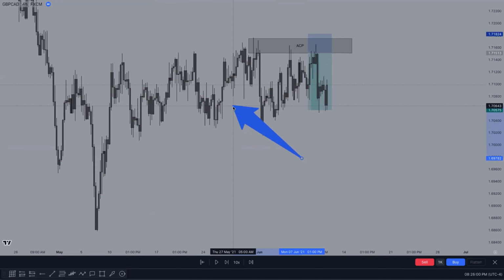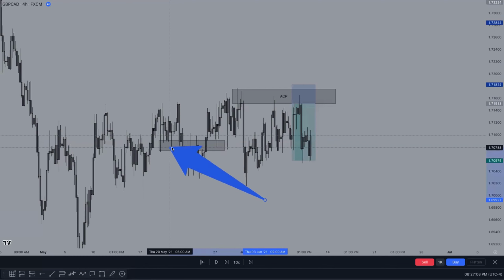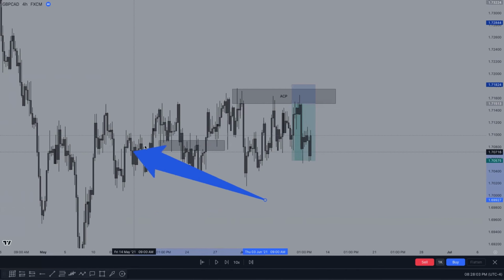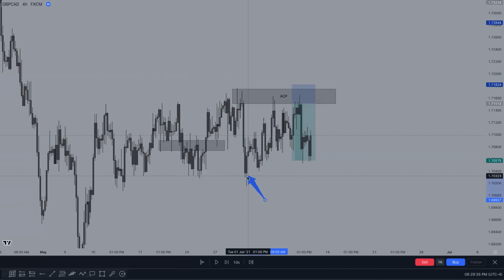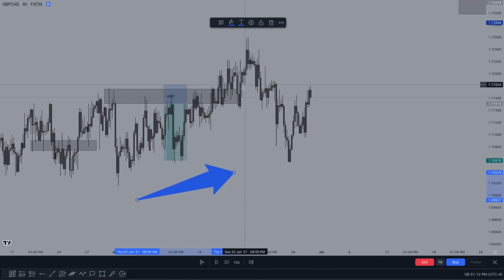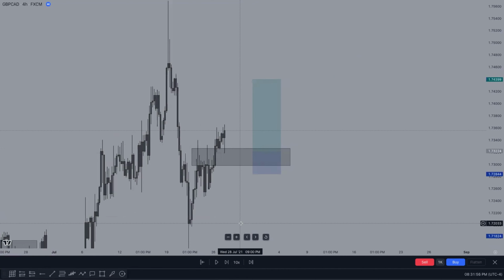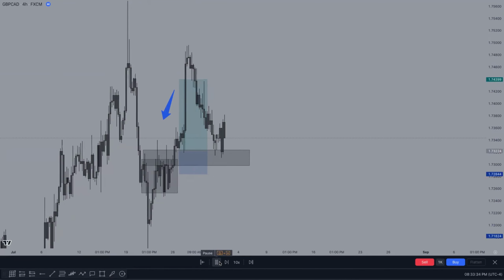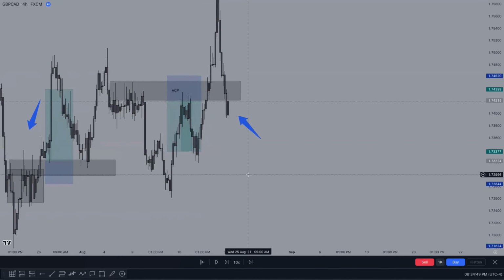Master this Advanced Support and Resistance trading strategy, and pass all prop-firm challenges.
Welcome to Forexx Hybrid In this video. I will give you guys an idea how my strategy works.

My recommended prop firm the5ers.com?ref=75504